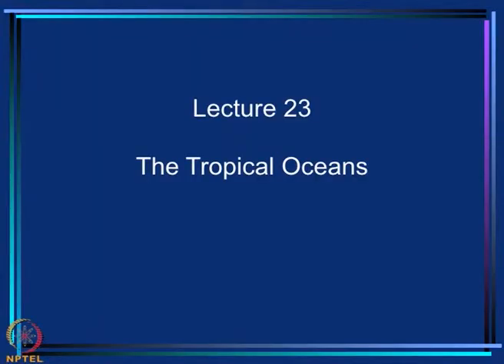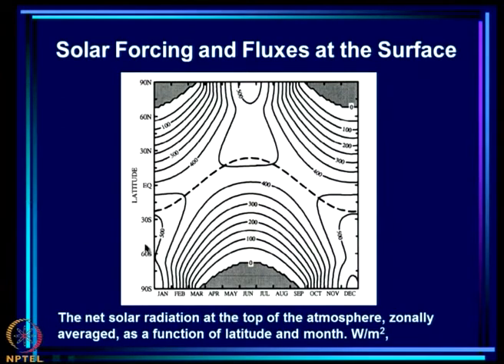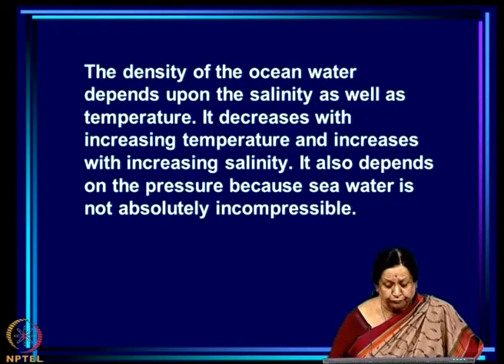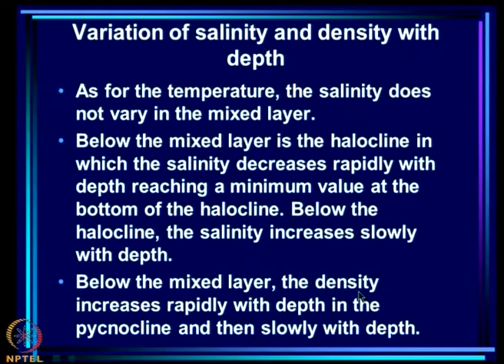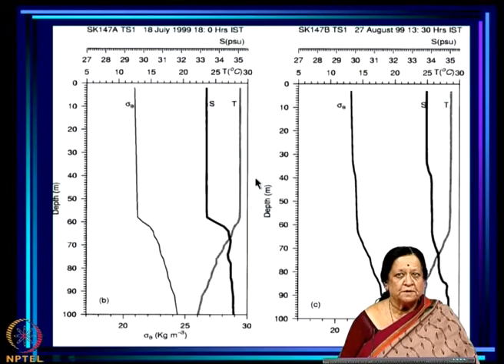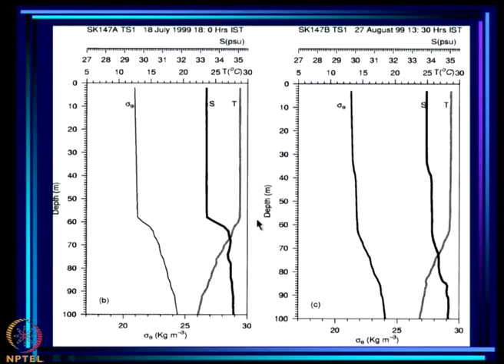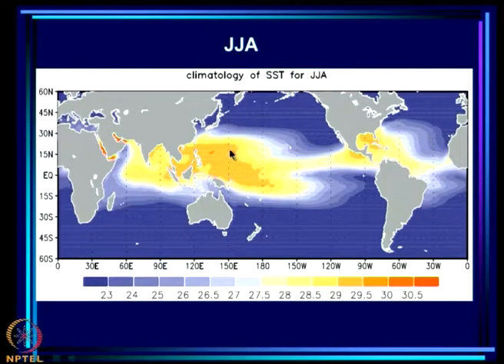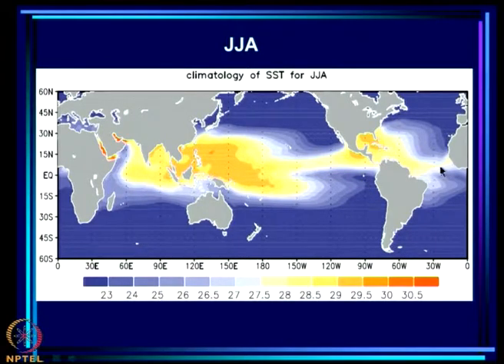Mod-10 Lec-23 The tropical oceans